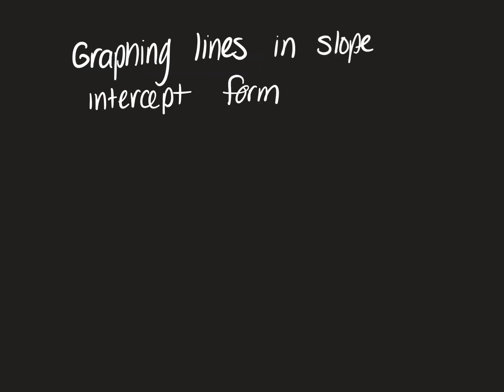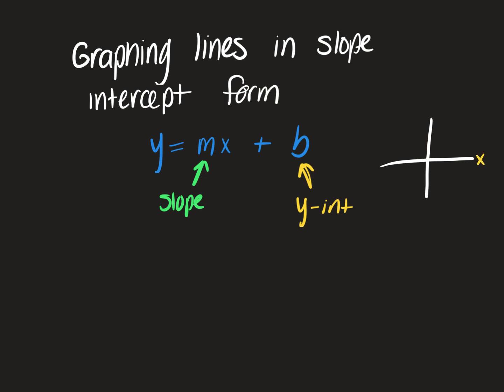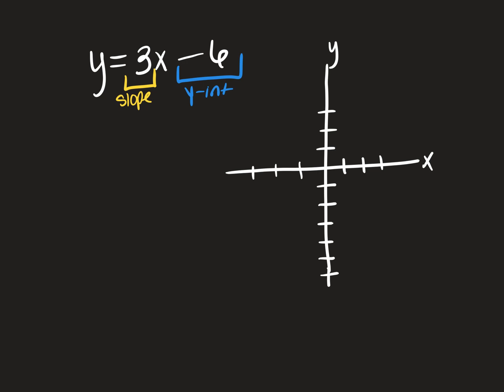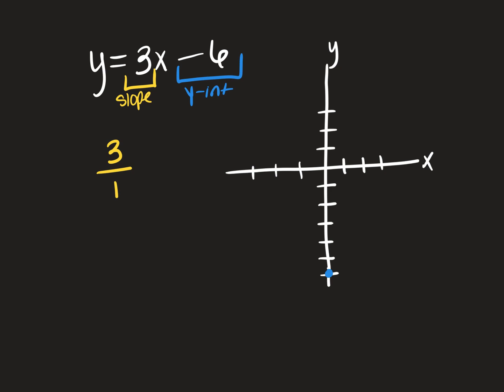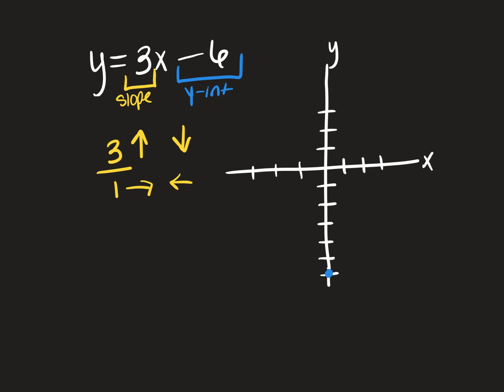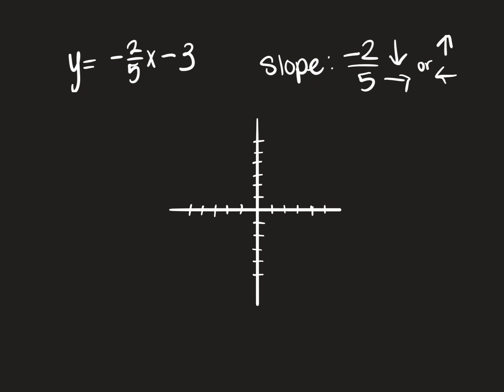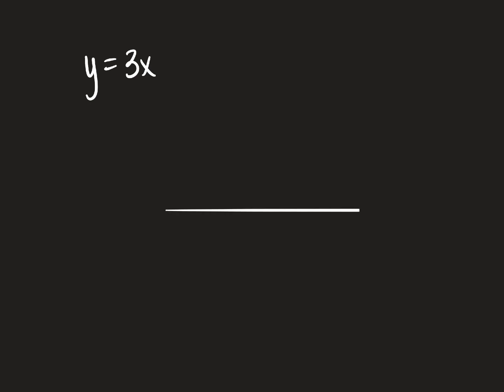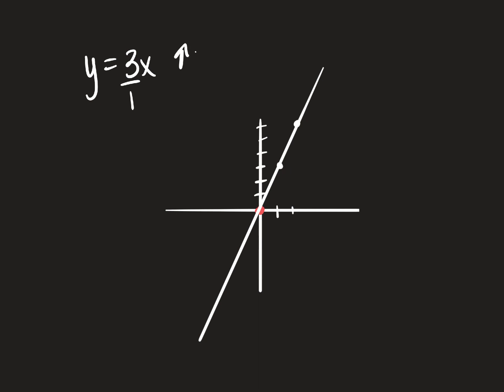graphing lines with slope intercept form